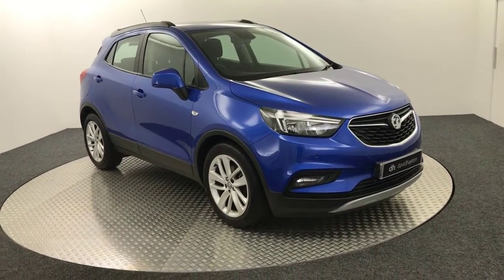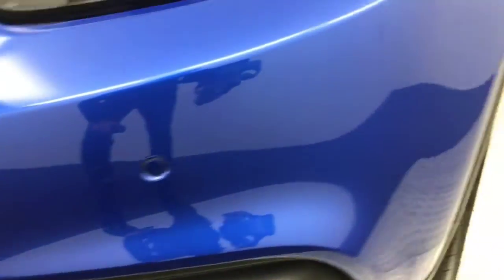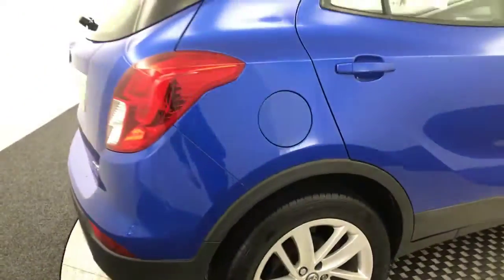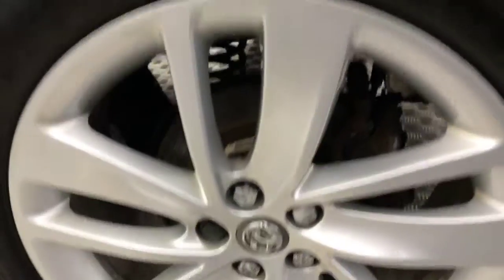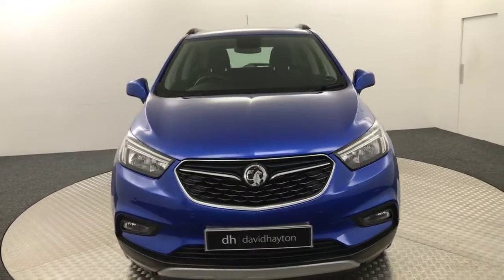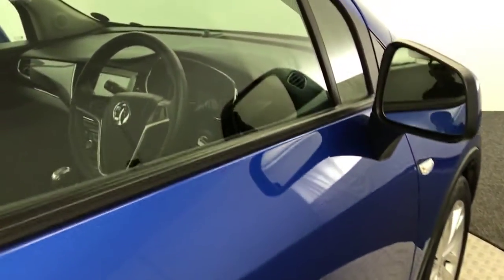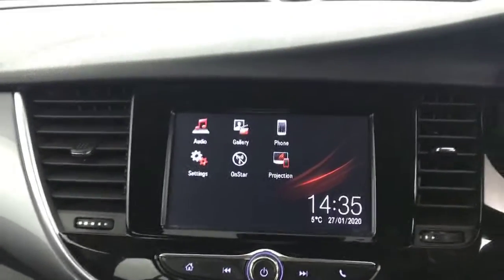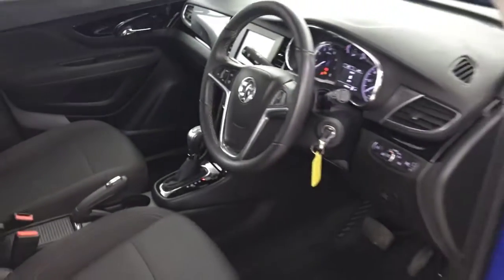2017 Vauxhall Mokka X Video Walkaround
2017 Vauxhall Mokka X Video Walkaround